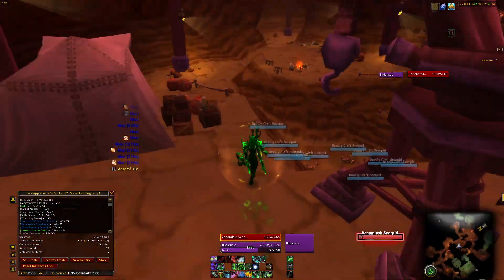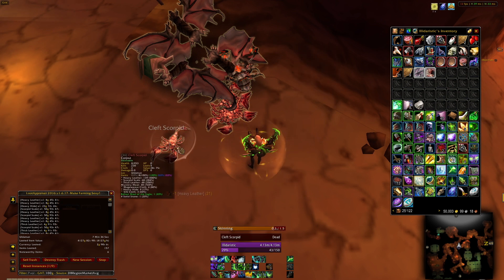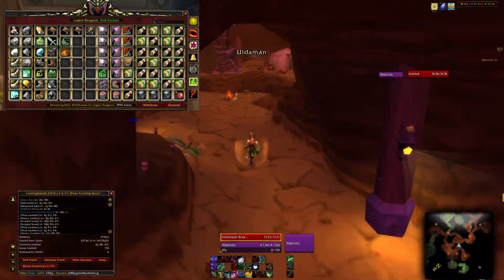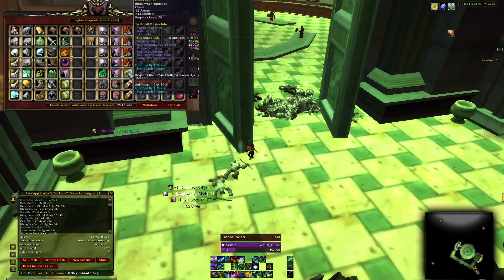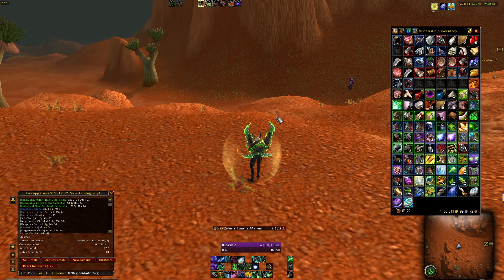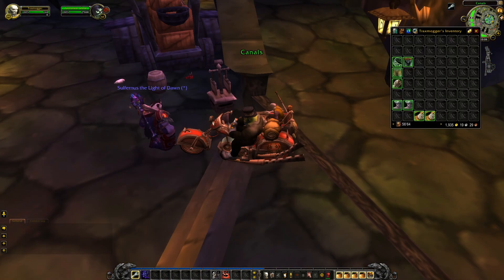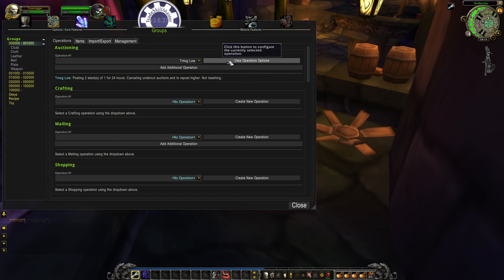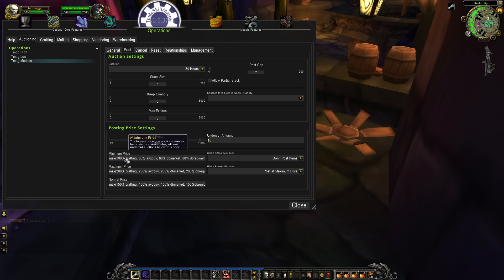OLD but GOLD - Uldaman Transmog Farming 7-10k per RUN - Nerfed or NOT? (Legion 7.3)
Are Transmog loot's nerfed? That's the question I received, so I've tested it by farming Uldaman 20 times, to see how much Transmog items I ended up with. Just to see how much gold on items you can "potentially" earn from running this Dungeon, over and over.

You will see a view of my final run, talking about the round-up and posting of the transom items.

Artist - Christian Nanzell
Titel - Midnight Specials

Artist - Anders Bothén
Tital - Messed Up Breakup

Licences by MCN (Curse - Union for Gamers)